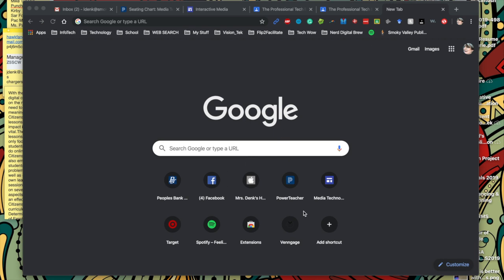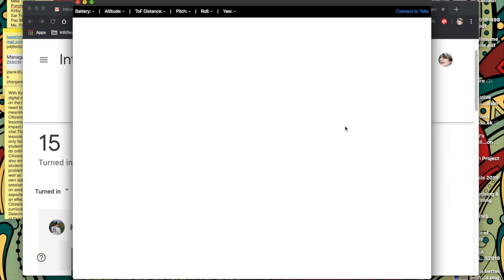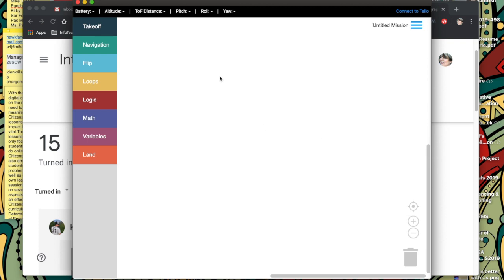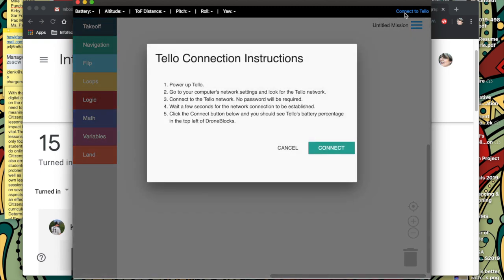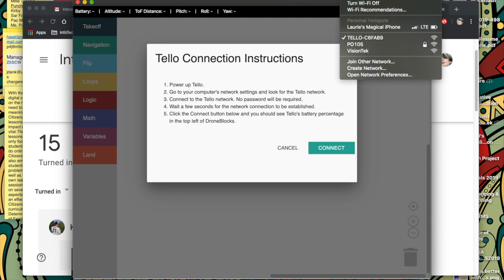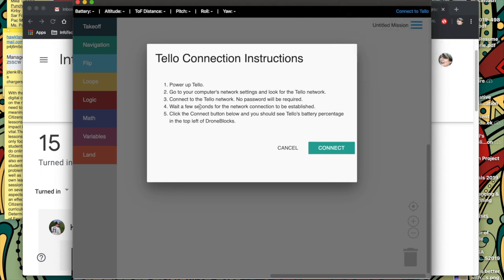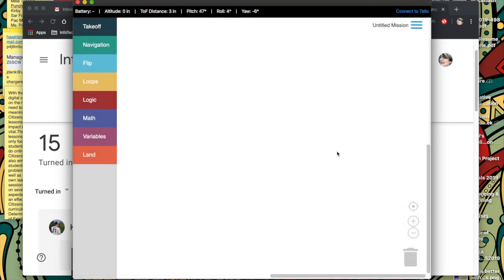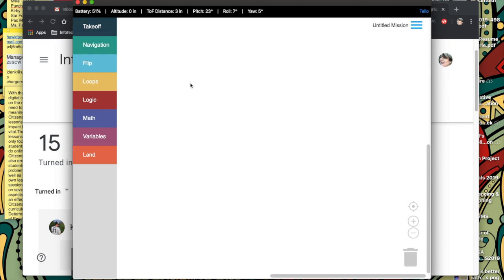Connecting the Tello Drone to Droneblocks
This is a brief instructional video for my Interactive Media class.